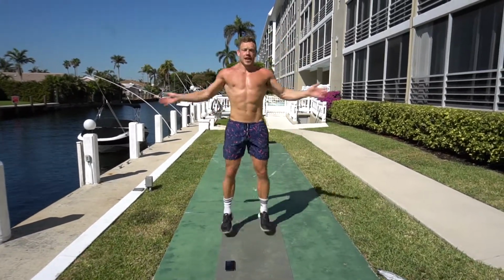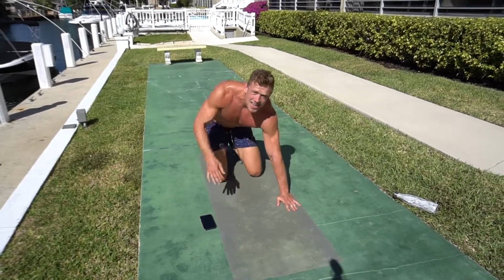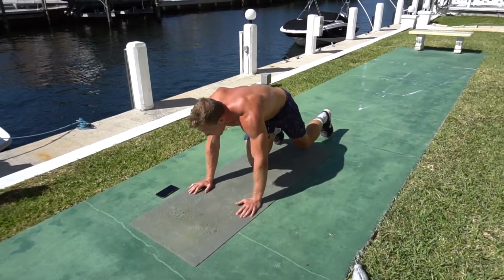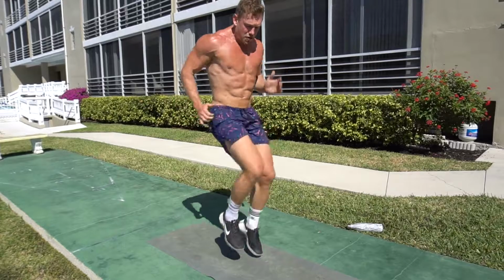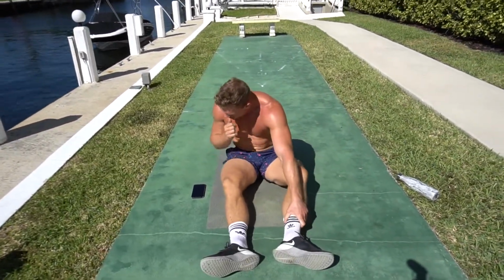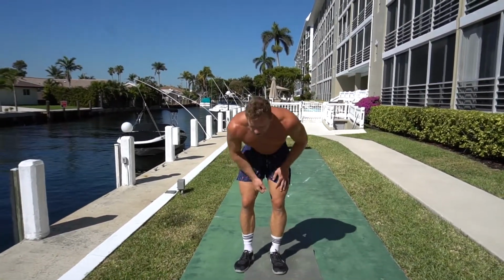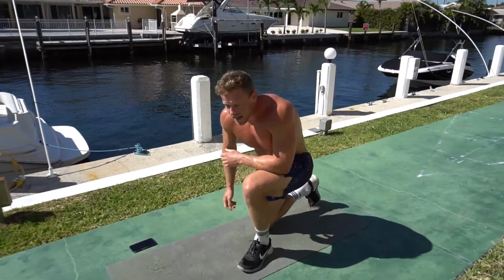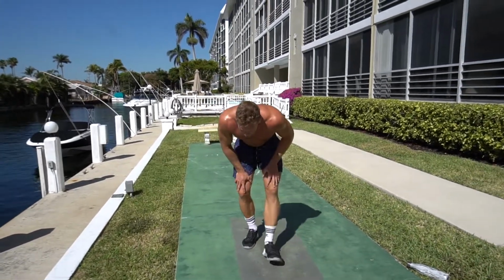The Best Way to Get Lean From Anywhere - How to do a body weight hiit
A lot of people think you need a ton of equipment to get fitter, healthier and leaner. That is 100% not the case! You can get lean with absolutely nothing but your body weight and some hard work!

Try this 15-20 minute body weight hiit and start your lean journey today!

By combining hiit training and healthy, lean foods, anyone no matter how busy can get leaner and healthier! If you want to learn more about the 90dayleanplan and how it is specifically tailored to you and your fitness level comment blow to learn more. The recipes and workouts are leanmazing!!!